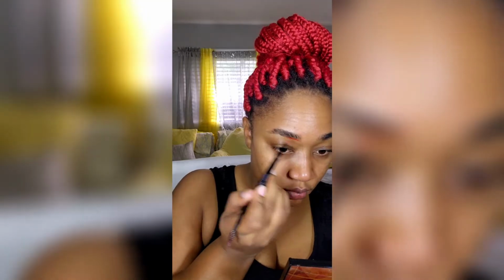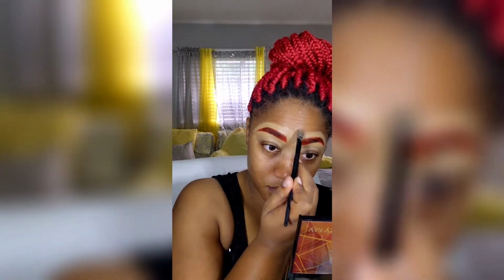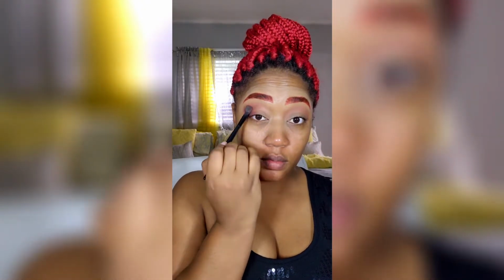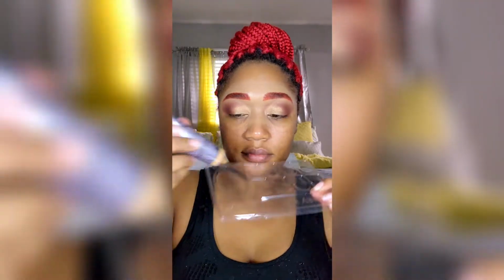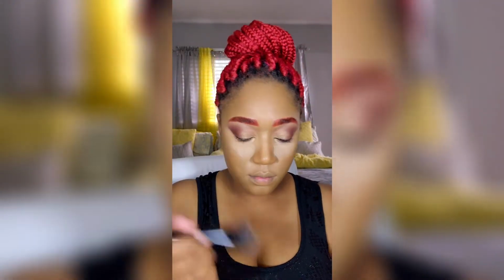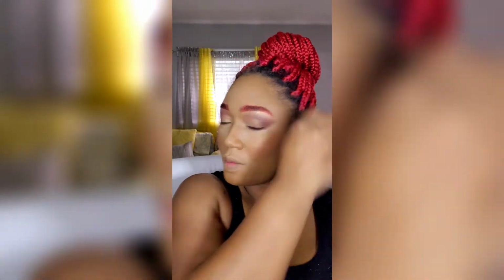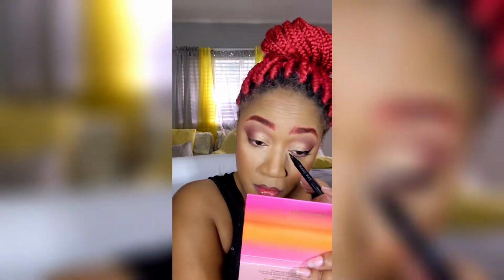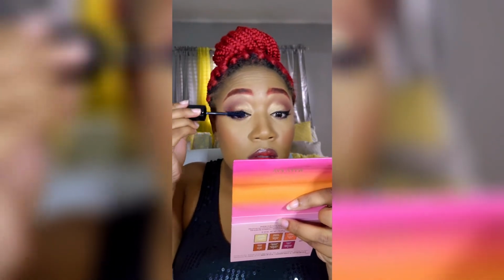New Limited Edition Warm Hues Palette COMES THRU!! 🔥🔥 Way to work Mary Kay 👍🏽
New Limited Edition Warm Hues Palette is available for Purchase on August 16, 2022.

3 of 6 colors featured in this video for an easy breezy dash out the door eye look.

Transition: Sienna Skies
Outer Eye/Crease: Dream Big Brown
Lid/Inner: Golden Possibilities
Brow Bone: Golden Possibilities
Lower Lashline: Dream Big Brown